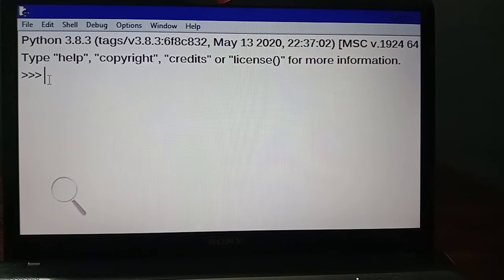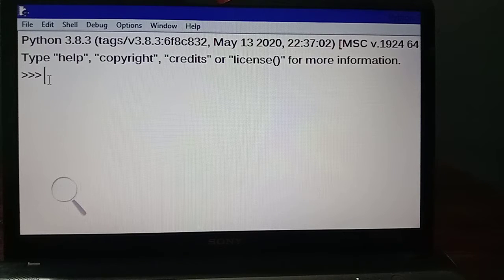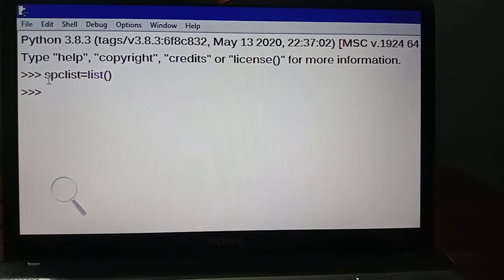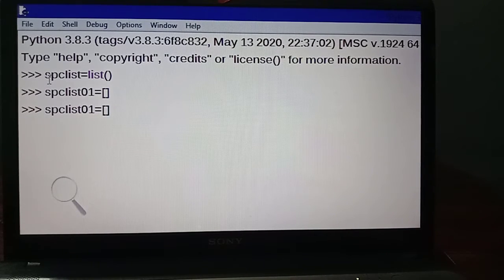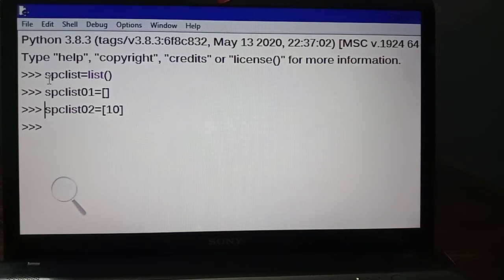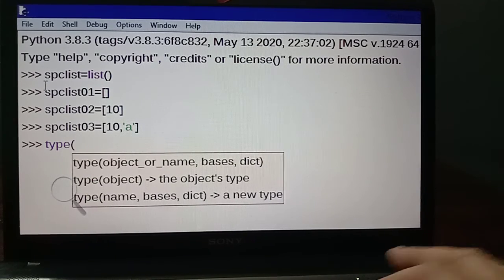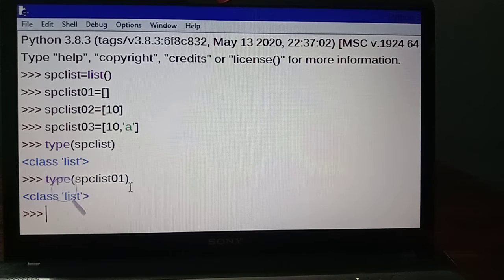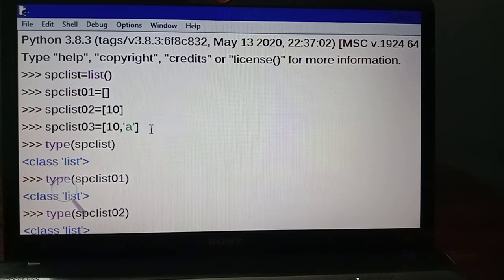Lists in Python(2)